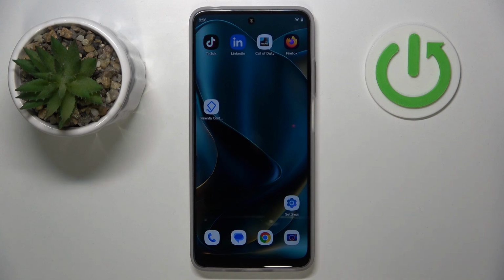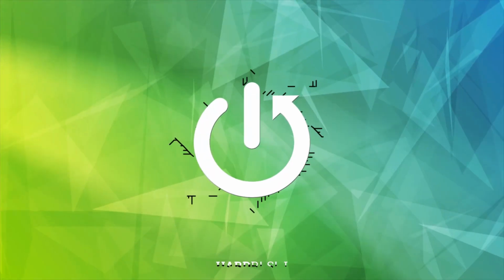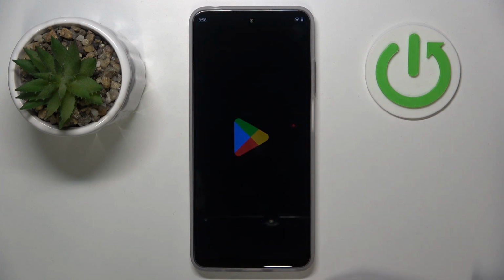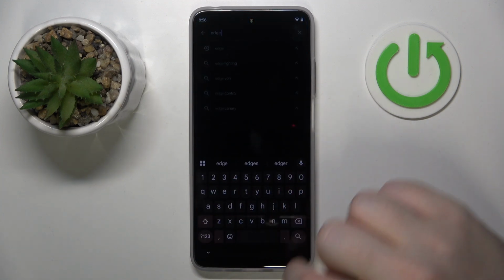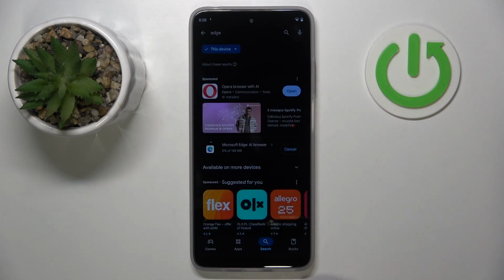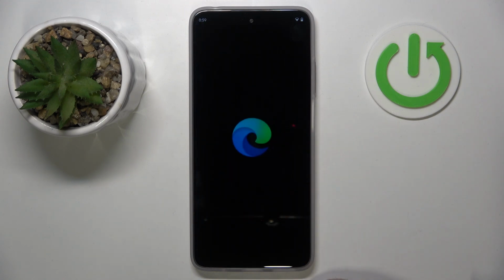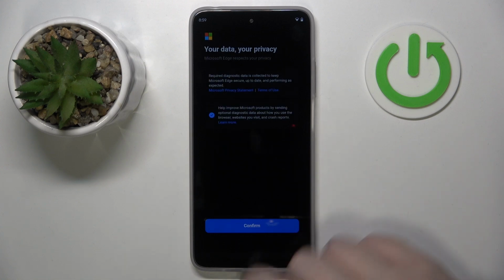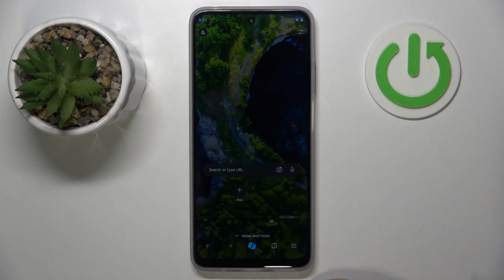How to Install the Edge Browser App on MOTOROLA Moto G35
In this video, we show you how to install the Microsoft Edge browser app on your MOTOROLA Moto G35. Learn how to download and set up Edge for a fast, secure, and feature-rich browsing experience. Follow these simple steps to get started with Microsoft Edge on your device.

How do you install Microsoft Edge on MOTOROLA Moto G35? How to download the Microsoft Edge browser on MOTOROLA Moto G35? What are the steps to set up Microsoft Edge on MOTOROLA Moto G35?